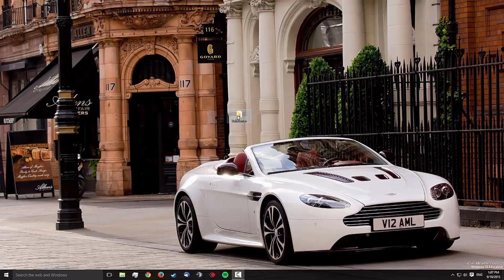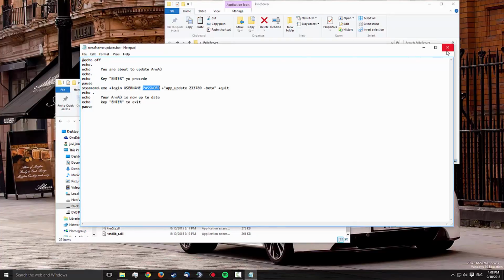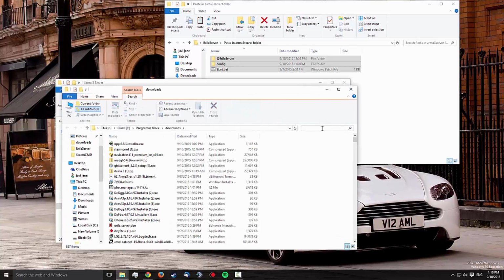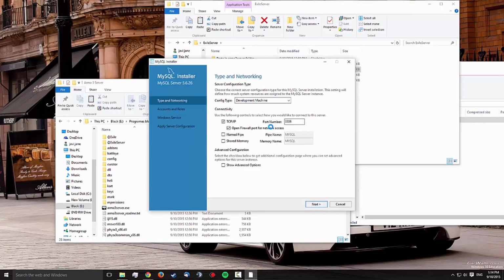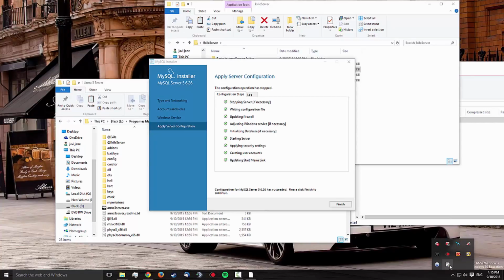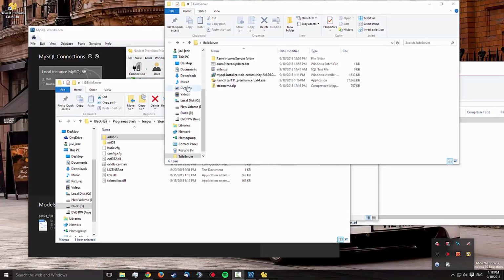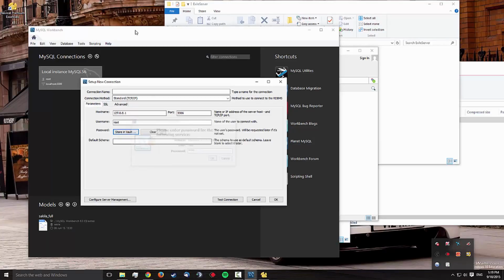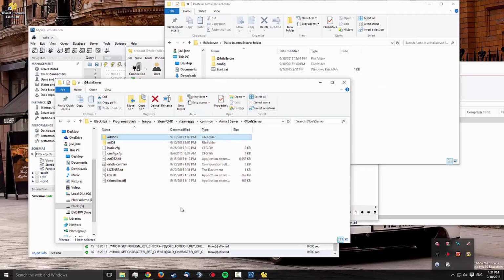extDB Dedicated Server steup!